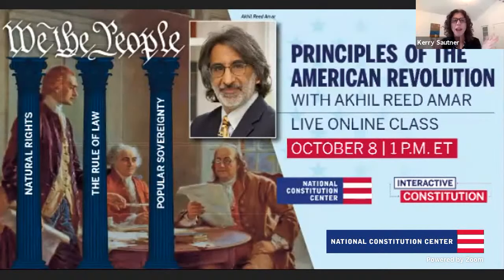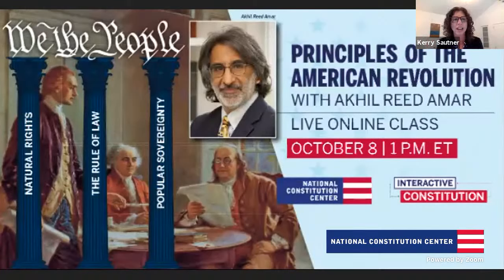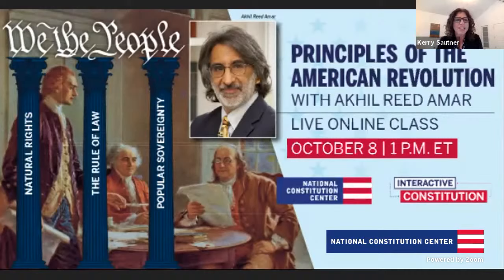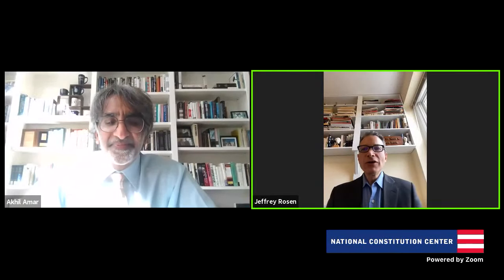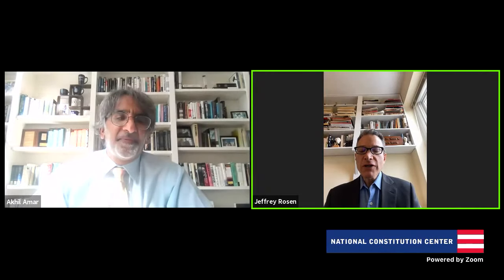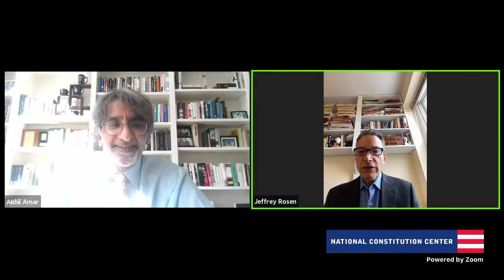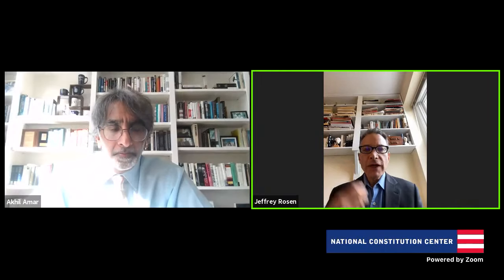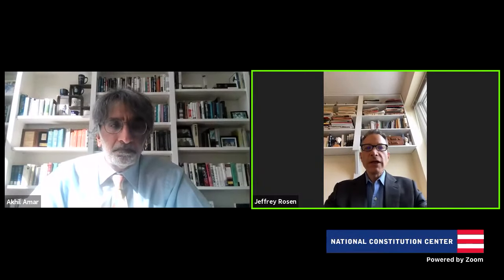Principles of the American Revolution with Akhil Reed Amar (All Levels)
In this session, students will examine the form of government established by the Constitution, and its key ideas—including natural rights, the rule of law, and popular sovereignty. By examining the Declaration of Independence and the Constitution, students will learn how these two documents set the foundation for American democracy and make possible the freedom that is the birthright of all Americans.

Part lecture and part lively conversation, weekly classes are accessible to the public so that students, teachers, and parents can join in a constitutional discussion with National Constitution Center scholars.